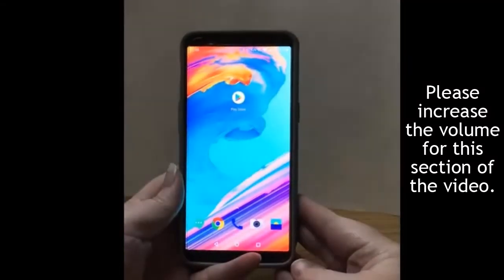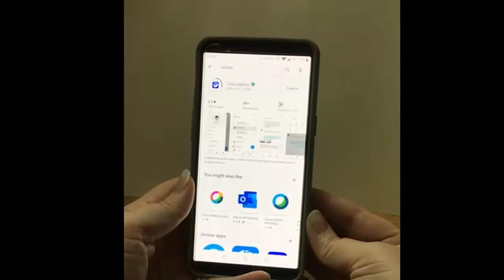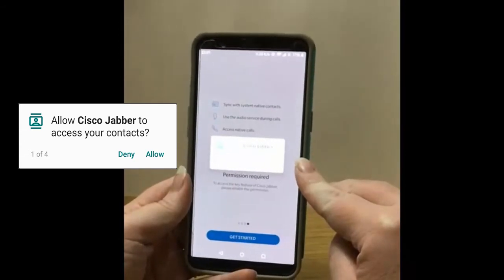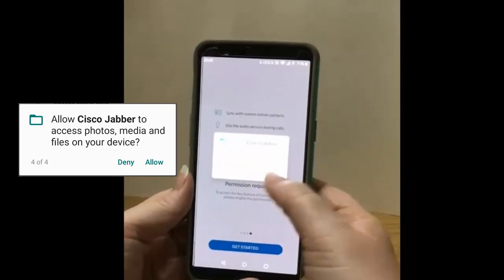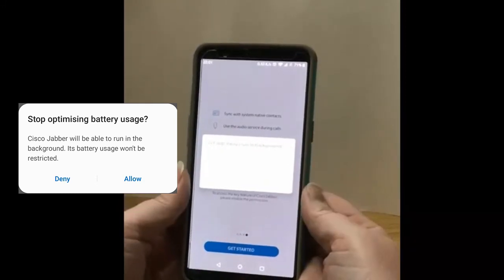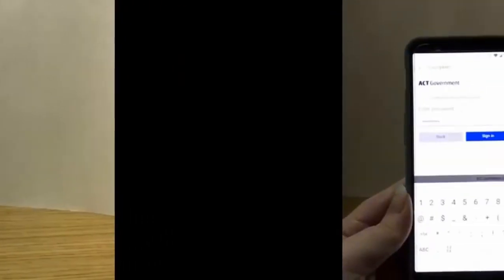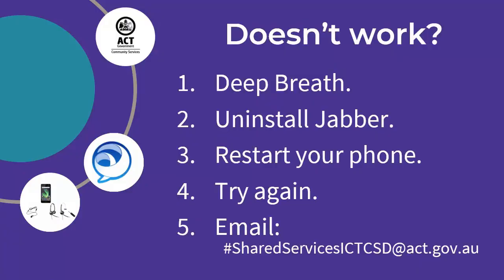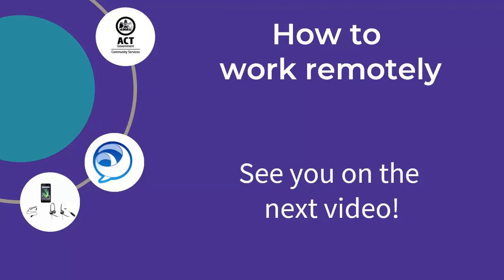Setting Up Jabber on an Android Phone (008a)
Working Remotely Series
Setting Up Jabber on an Android Phone

0:25 Install Jabber
2:23 Sign In
3:18 Doesn’t Work?